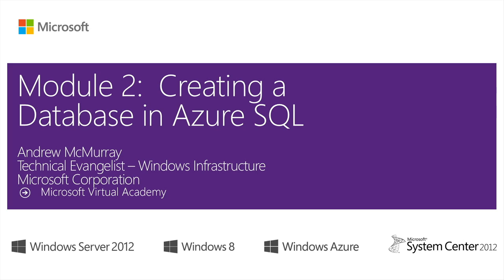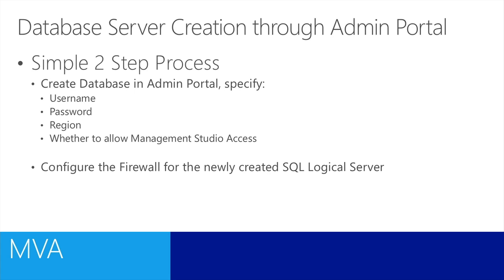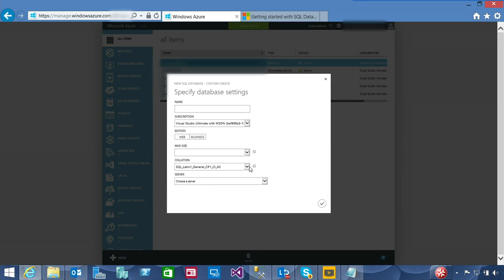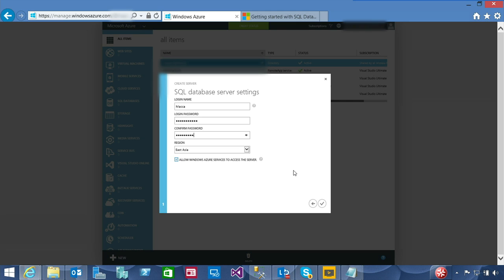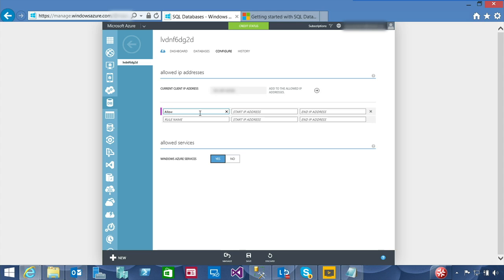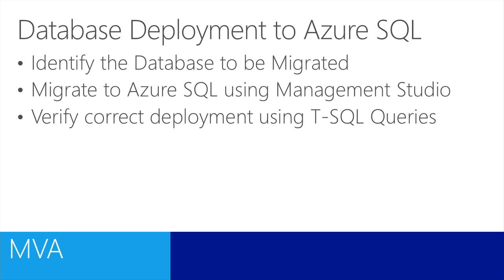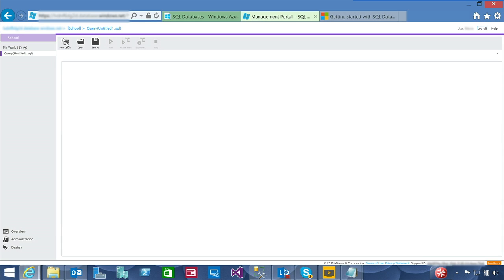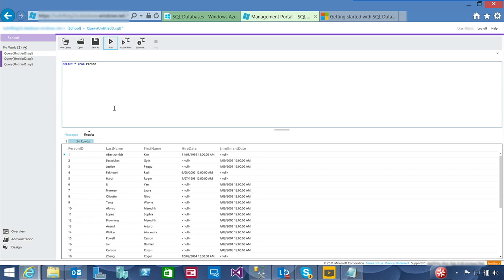Creating Database in Microsoft Azure SQL